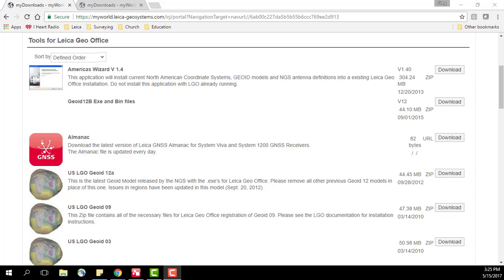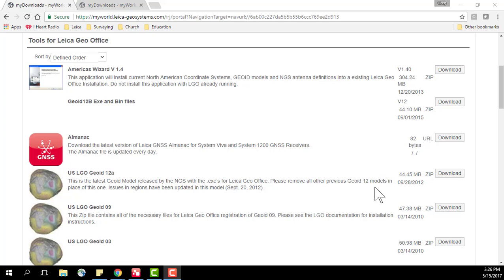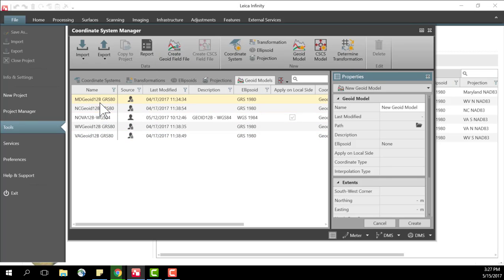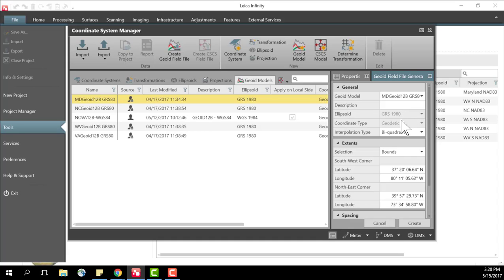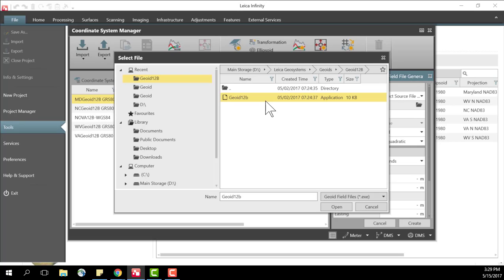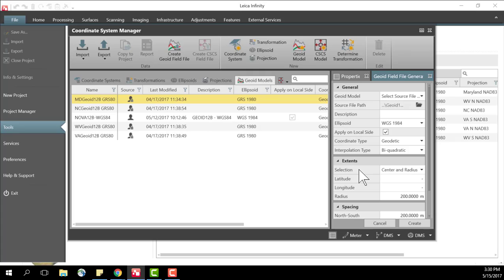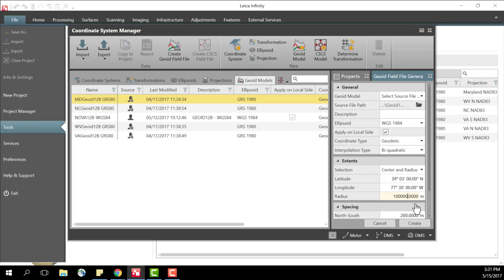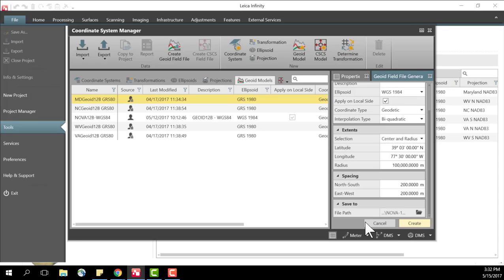Leica Infinity - Create Geoid Model Field File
Video describes the processing of creating a geoid model field file in Leica Infinity.